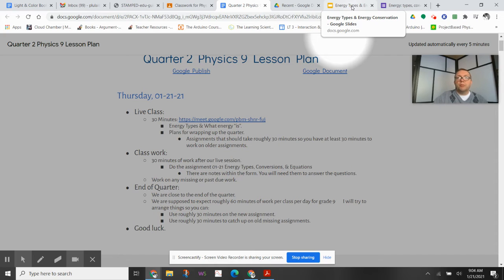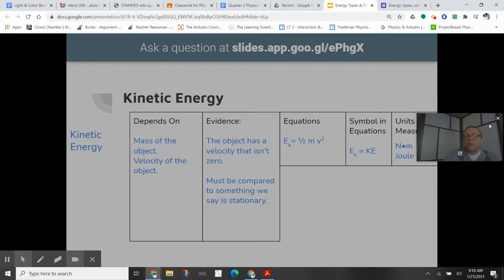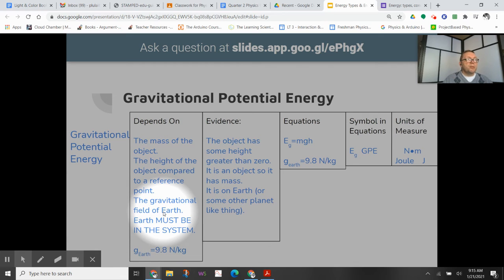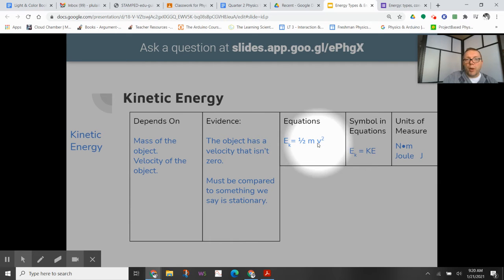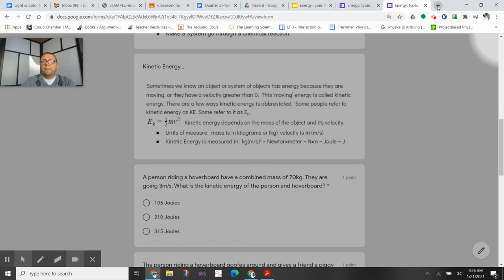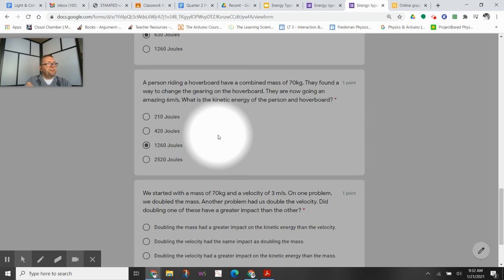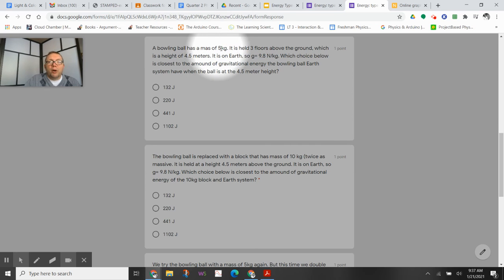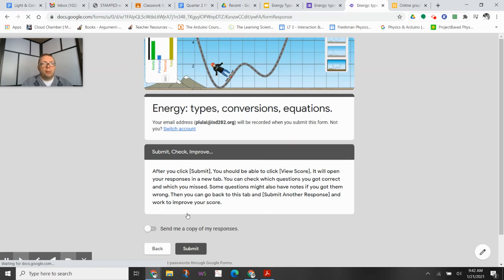01-21 Phys 9 Ek, Eg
Live class session. Some notes, followed by working through an assignment.